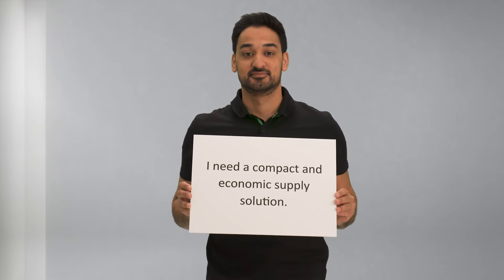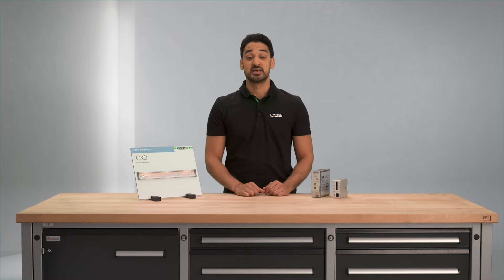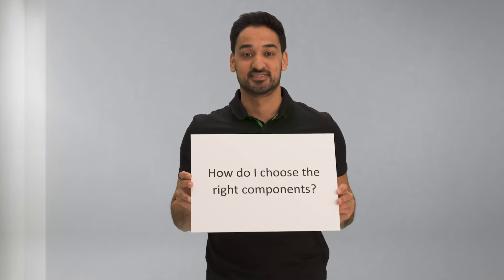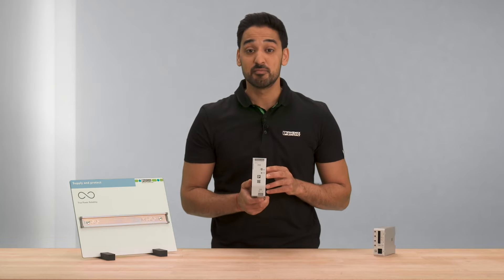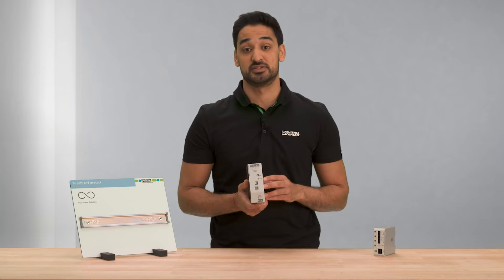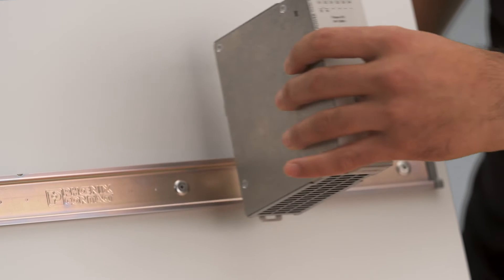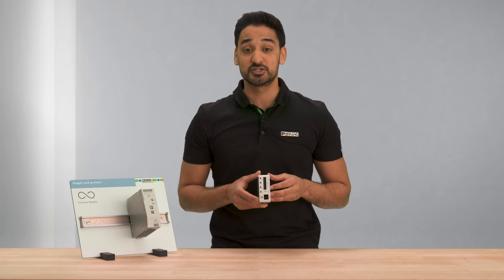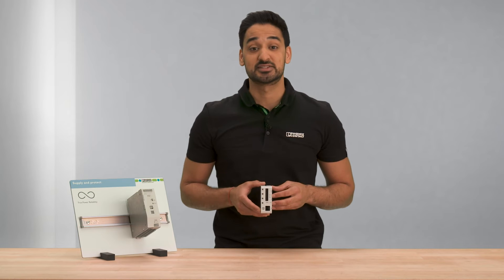Compact Power Reliability solution with COMPLETE line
►If space-saving and cost-effectiveness are at the forefront of the application, a space-saving power supply should be combined with a circuit breaker to ensure a safe supply. This video shows how to set up such a supply with COMPLETE line products. The comprehensive COMPLETE line product range offers you power reliability solutions for a wide range of requirements.

►If you are interested in detailed information about Power Reliability,